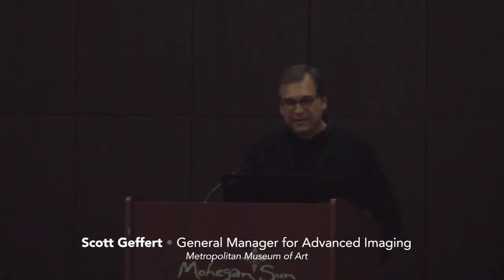Imaging Tools, Techniques, and Tactics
Advances in computing and digital imaging are continuing to introduce new techniques and increase the capabilities and applications of existing techniques for conservation documentation, so it is important to continue to discuss the available techniques, applications, and challenges.

The panel discussion focused on accessibility of imaging techniques for conservation documentation with panelists providing examples of institutional structure and the support of imaging within different institutions/organizations, case studies of accessible techniques in practice, and a perspective on the assessment of available imaging tools and techniques to better understand possibilities and limitations especially relating to “accessible” techniques. The panel included short presentations from the panelists followed by a moderated discussion and will conclude with questions from the audience.

Panelists:
Jiuan Jiuan Chen
Patricia H. and Richard E. Garman Art Conservation Department,
State University of New York College at Buffalo
Associate Professor

Scott Geffert
The Metropolitan Museum of Art
General Manager for Advanced Imaging

Betsy Haude
Library of Congress
Senior Paper Conservator

Dale Kronkright
Georgia O’Keeffe Museum and Research Center
Head of Conservation

Moderator:
E. Keats Webb
Smithsonian’s Museum Conservation Institute
Digital Imaging Specialist